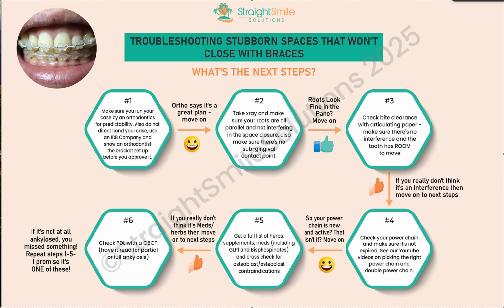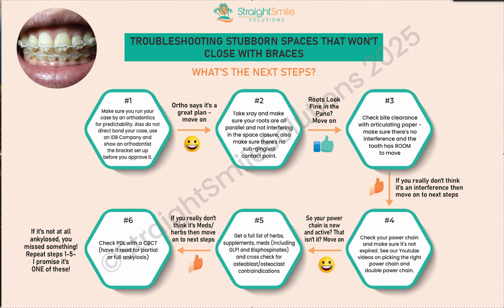Braces Case- Stubborn Space Won't Close!